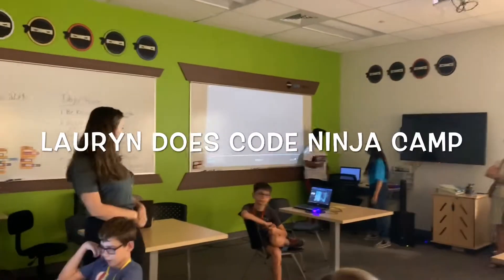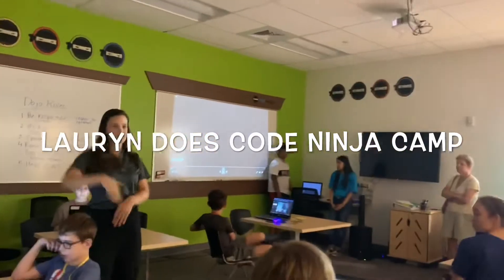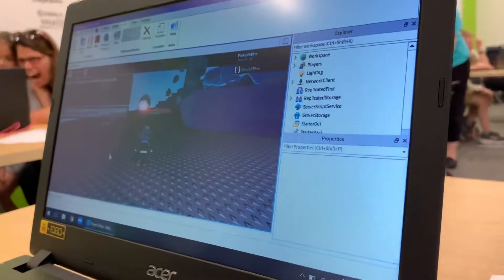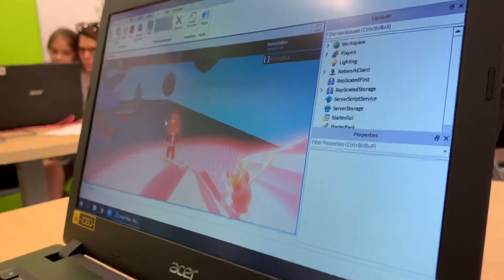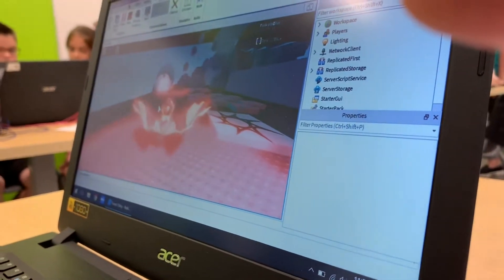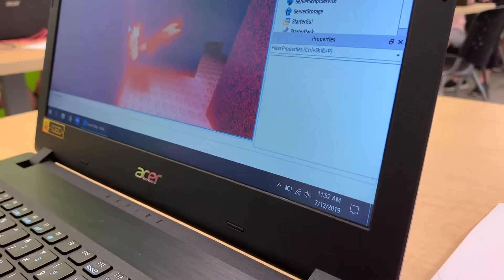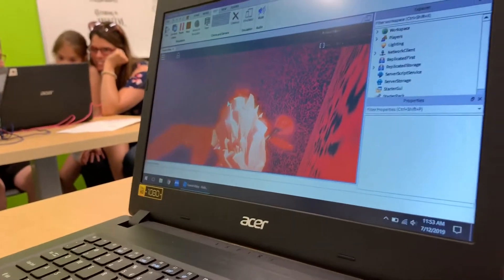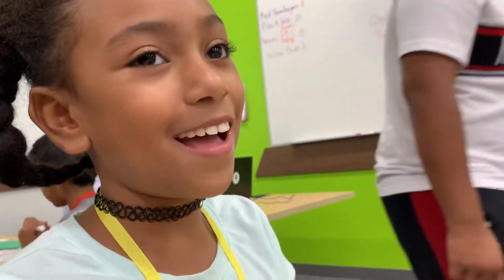Lauryn Does Code Ninja Camp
Lauryn talks about the award-winning obby (Roblox obstacle course) she made at code camp